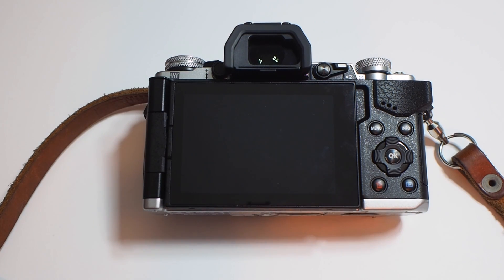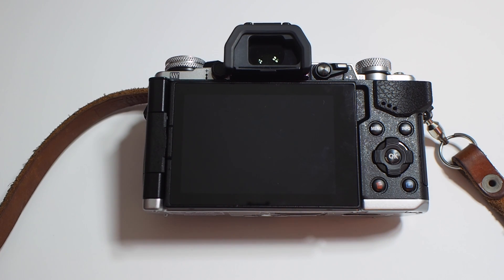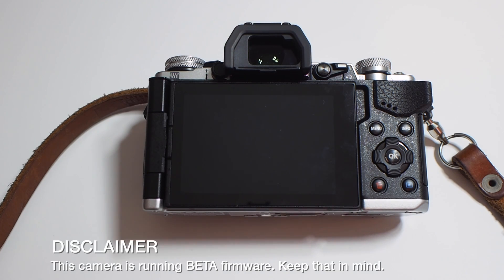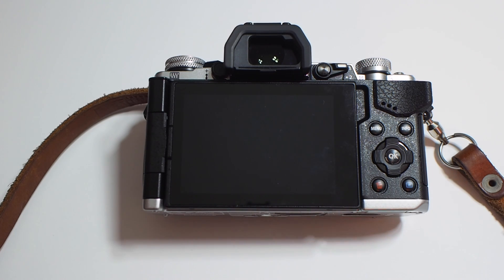EM5 MarkII Menus FIRST LOOK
Just a quick walk through the new Olympus OM-D E-M5 MarkII menus. Keep in mind this is running BETA firmware so things could change for production release.